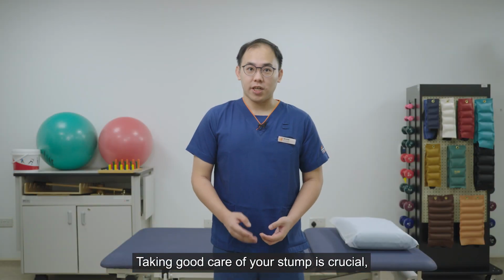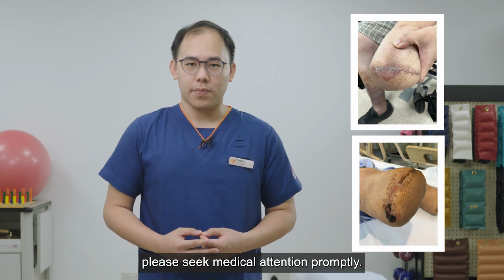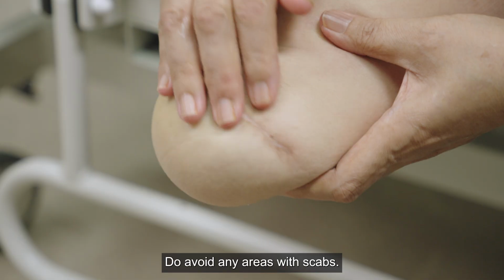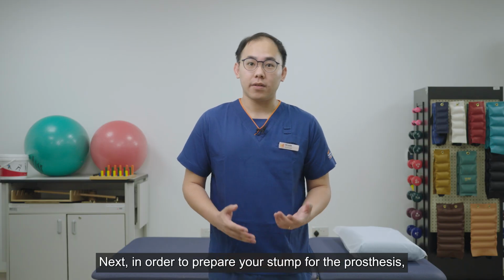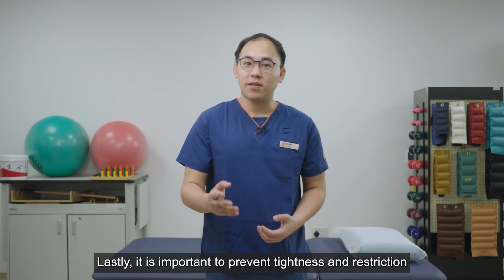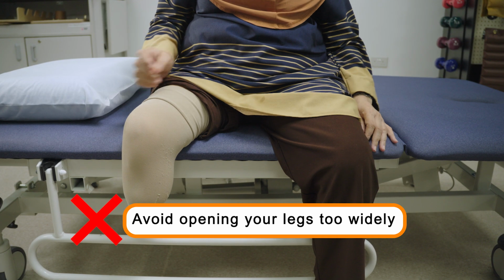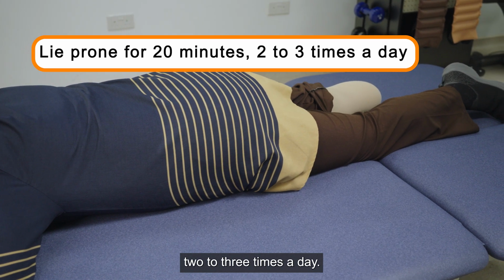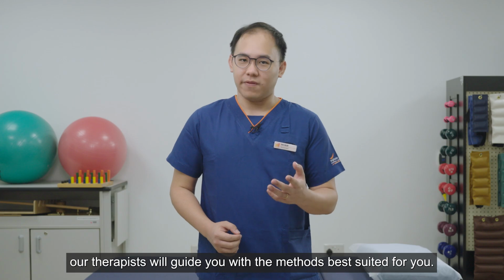How to Recover After Amputation: A Step-by-Step Guide to Limb Loss Care Tips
Learn essential care tips for your residual limb after amputation, including how to protect and maintain healthy skin. Whether you're new to limb loss or supporting a loved one, these practical tips will help you on your recovery journey.

This video does not serve as medical advice. Please consult your medical team if you have any questions.